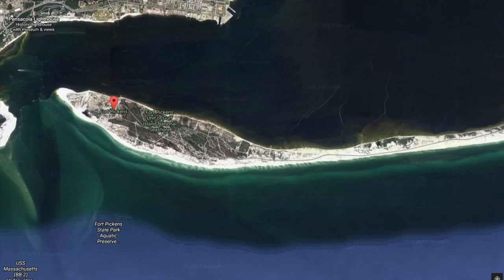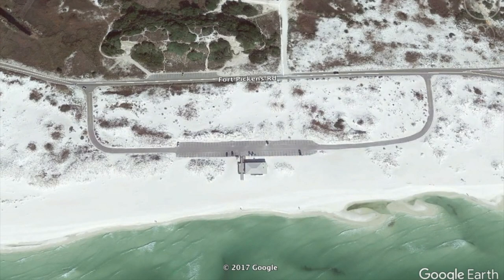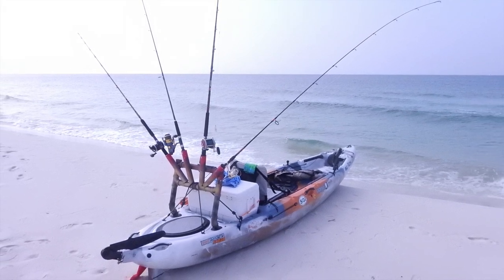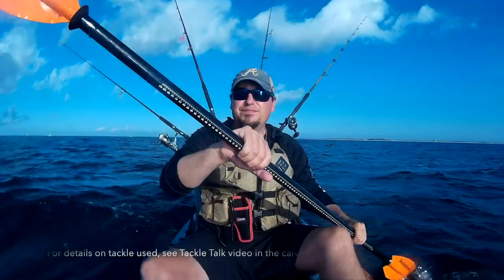Kayak Fishing Fort Pickens Florida 2017 Trip Report - GKF Camp N Paddle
Kayak Fishing Fort Pickens Florida - GKF Camp N Paddle. This video is from a Georgia Kayak Fishing Camp N Paddle trip. Fort Pickens is quickly becoming one of my favorite places for a weekend adventure; endless fishing opportunities, kayaking, biking, beaching, camping... all within a short drive from Pensacola Beach. In this video we are offshore kayak fishing. The Spanish Mackerel were on fire this weekend (June 9th and 10th 2017). However, there were also King Mackerels being caught, along with bonito. There was bait cruising up and down the beach; hard tails and cigar minnows. Ladyfish were thick. However, the bait was a little more difficult to catch than they typically are with a sabiki rig. In this video I'm paddling my Jackson Big Tuna. The Big Tuna is a great offshore kayak fishing kayak. It's big, stable, comfortable and has a bait tank. The Big Tuna is slower than most other kayaks though and can be effected by the wind. On nice days & a loaded bait tank the Jackson Big Tuna is a dream to fish from! The weather on this trip was great! Temps in the 80's with 0-15mph winds.

KING OF THE ISLAND PENSACOLA -
KOTI is an offshore kayak fishing tournament that will be held September 30th 2017 on Santa Rosa Island - Navarre Beach to Fort Pickens. This offshore kayak fishing tournament targets everything from mackerel, tuna, sailfish, mahi mahi and much more!

Gear & Equipment

Cameras:
DJI Mavic Pro
Olympus PEN ELP6 (Still Images)
GoPro (Live Action)
Nikon AW120 (Waterproof Point and Shoot)

Bending Branches Paddles

Saltlife St. Pete Sunglasses